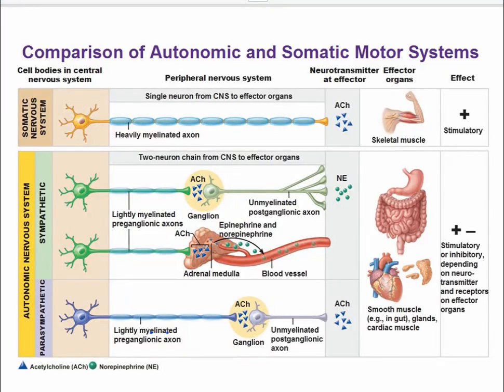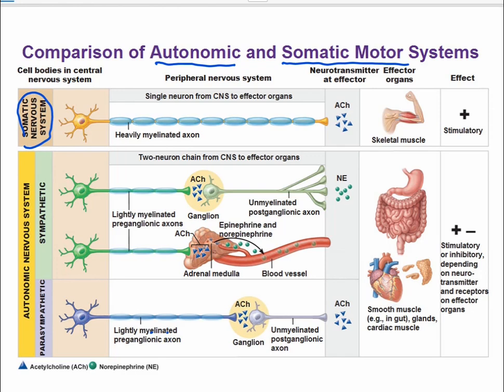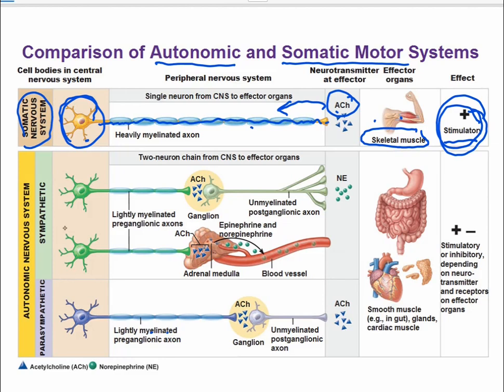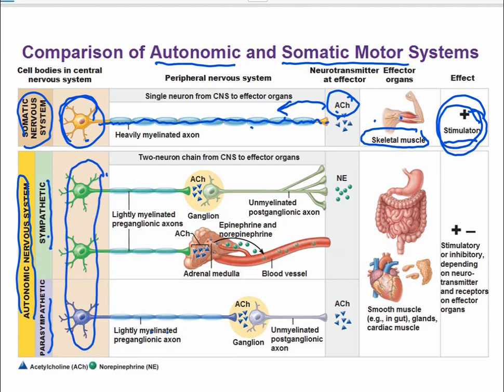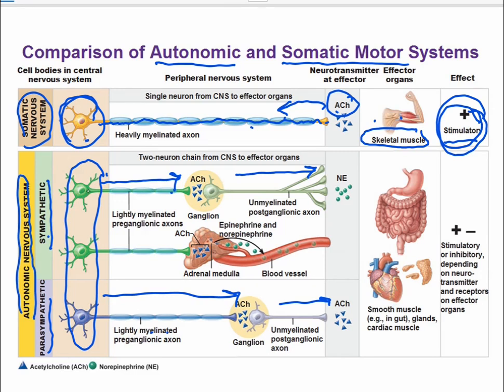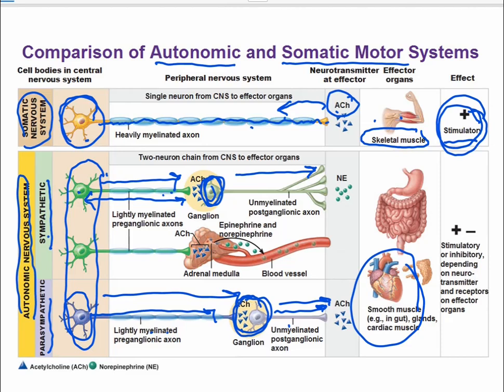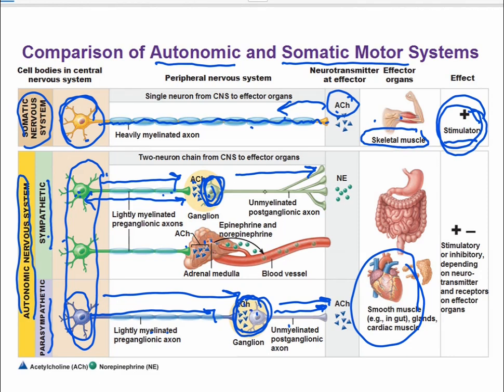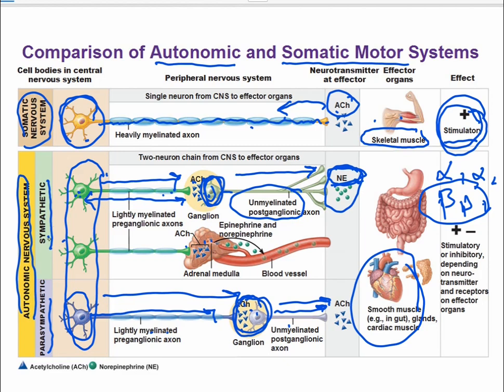Difference between autonomic and somatic nervous system pharmacology basics